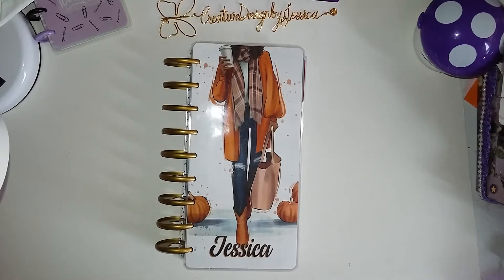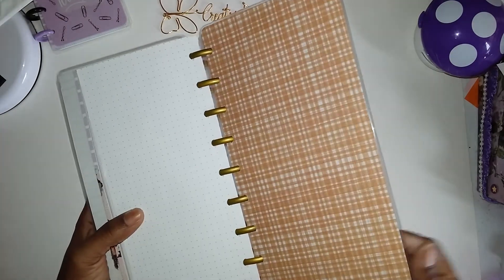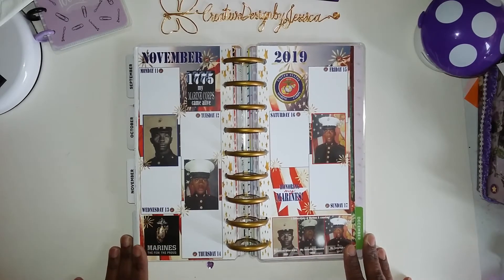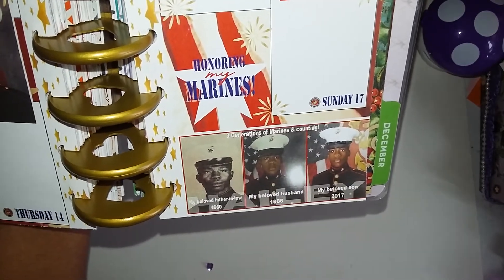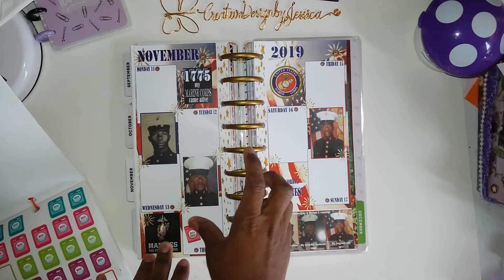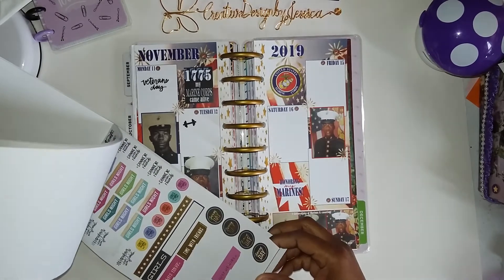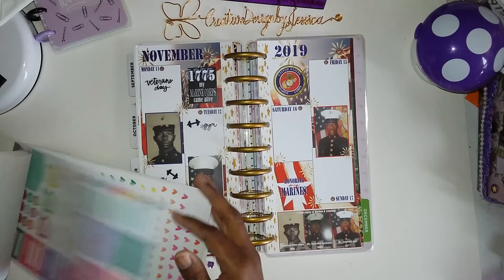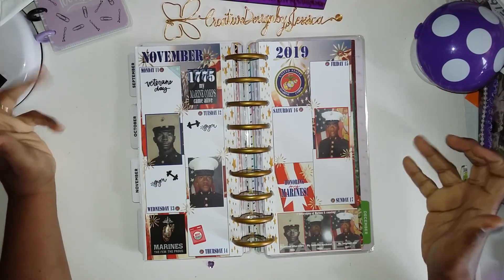HappyNichi | PWM for the week of November 11, 2019 - November 17, 2019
Hello Everyone,
    Come plan with me in my HappyNichi!!! We're working on layout for the week of November 11, 2019 thru November 17, 2019. I pray this week is a great one!

A special Layout ... Happy Birthday USMC

Be Blessed